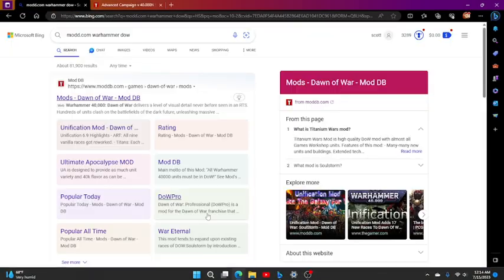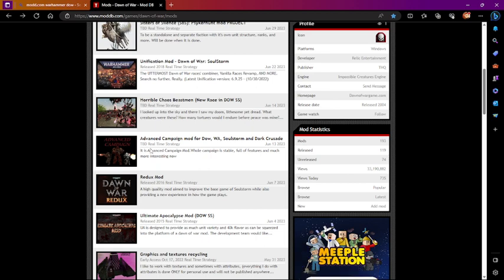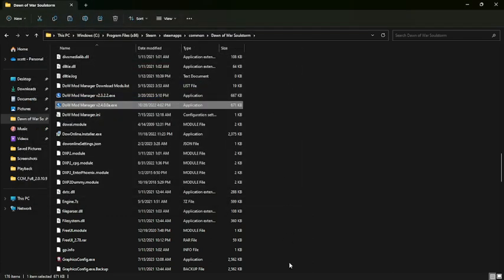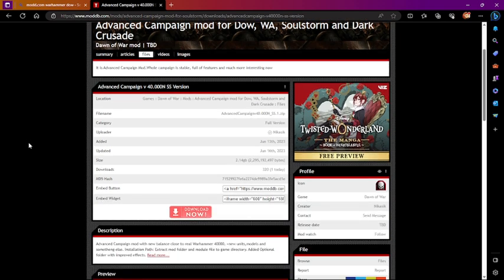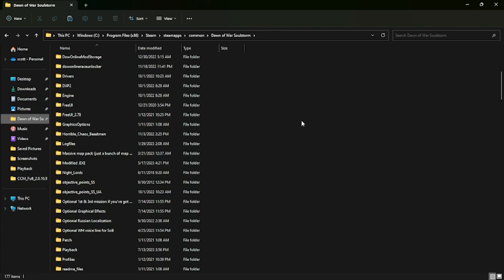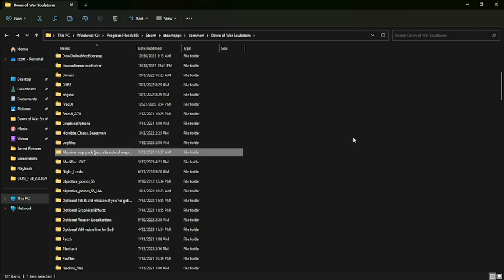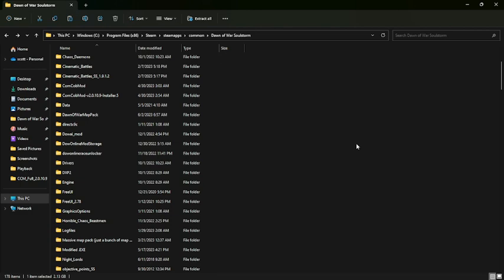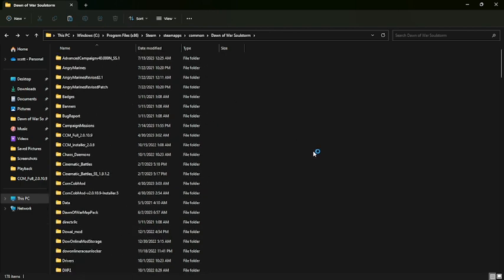How to install mods Part 1. Advance Campaign mod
download, put in soulstorm, extract using 7 zip, fix the name